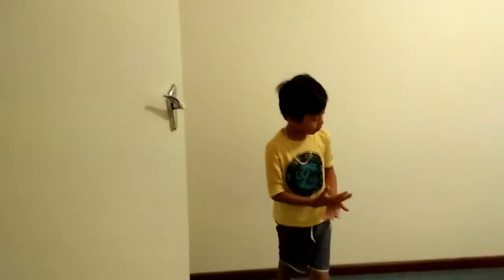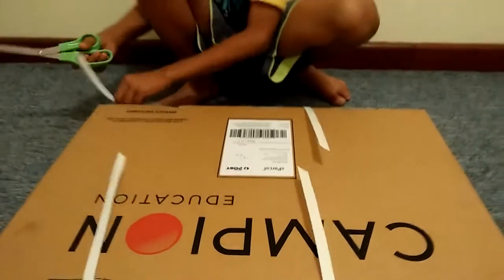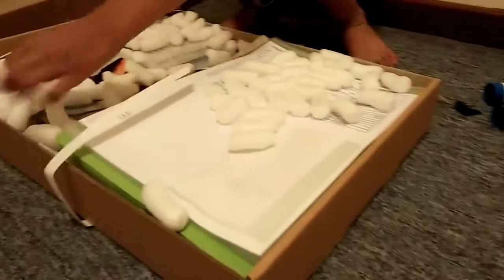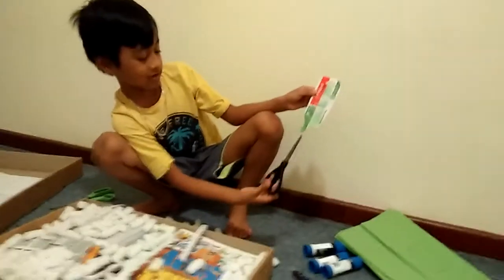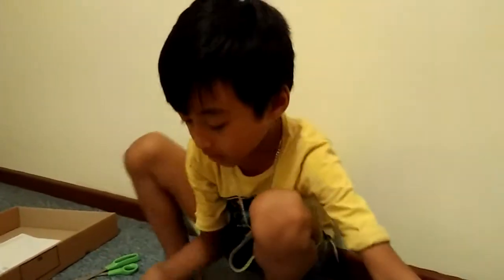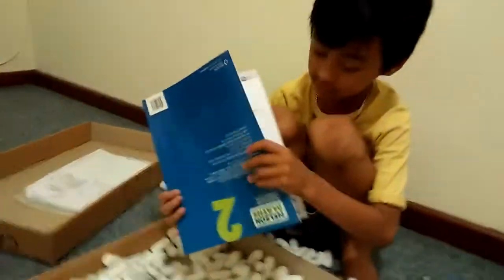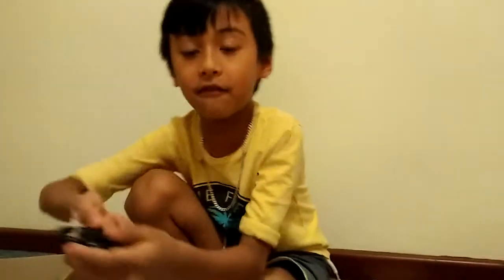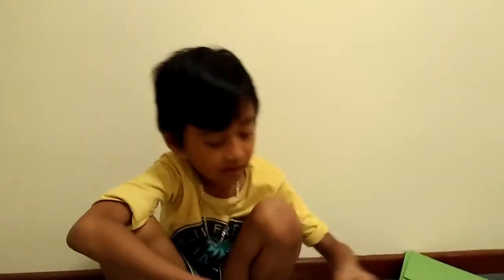Unboxing Campion School Stationary supplies!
Back to school 2018!! HERE WE COME, SCHOOLS!
Bye!